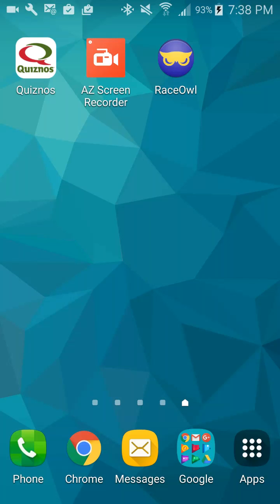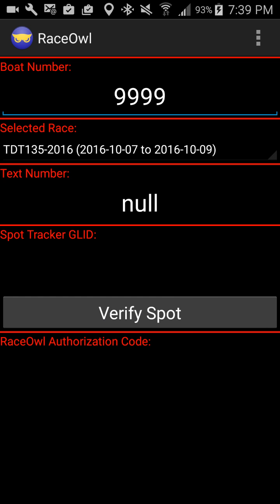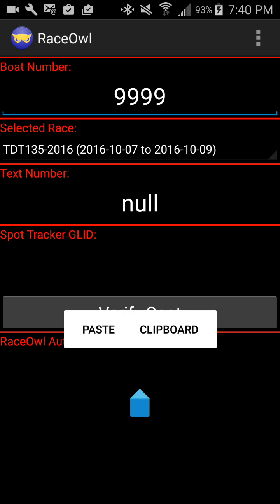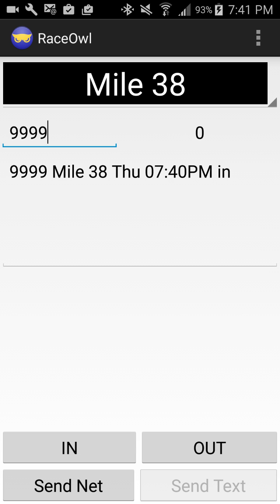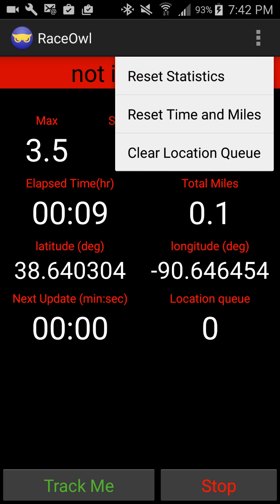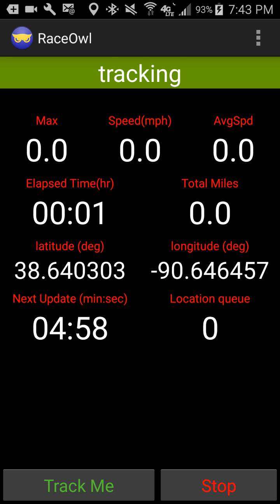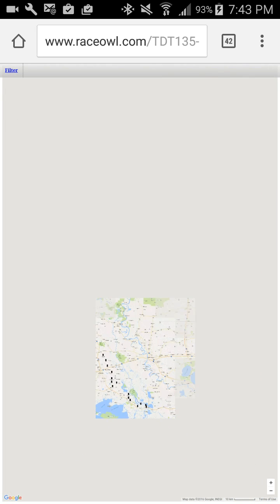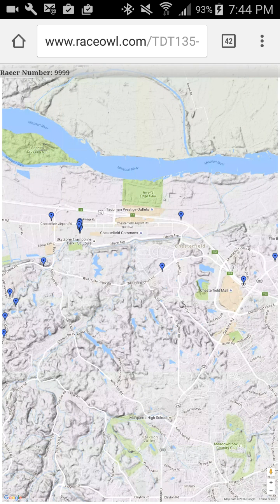RaceOwl Android tracking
Jon Marble describes how to use the Android version of the Race Owl application.